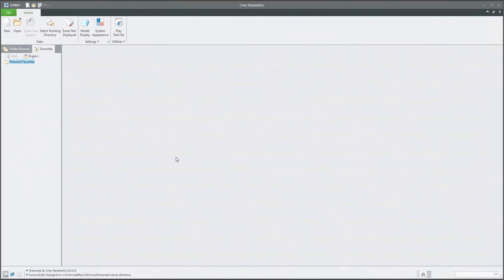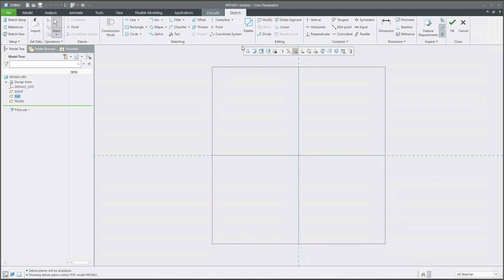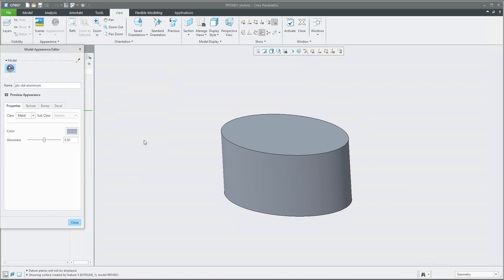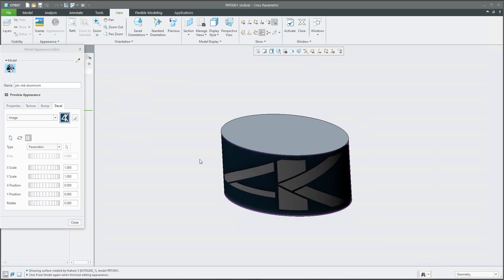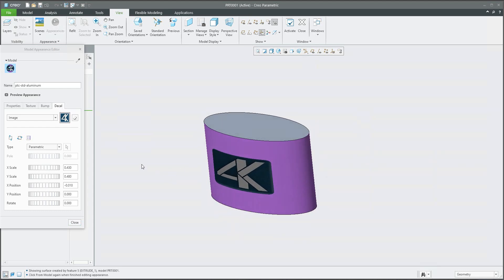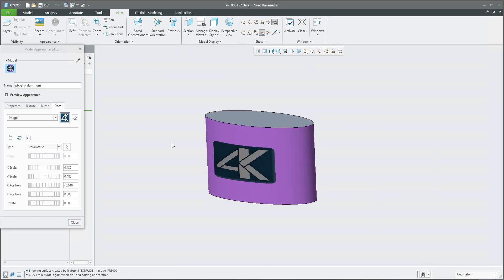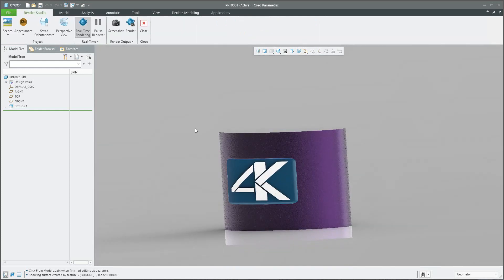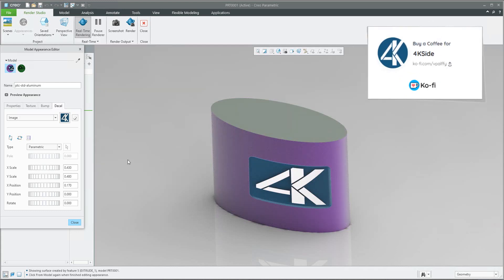Creo Rendering: Transparen picture as Decal on surface